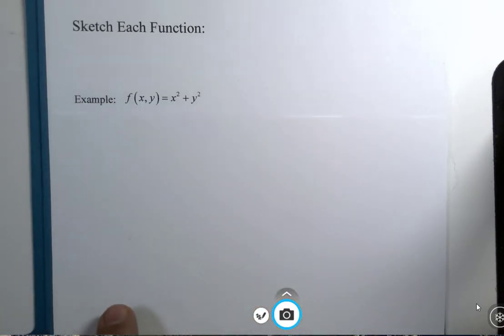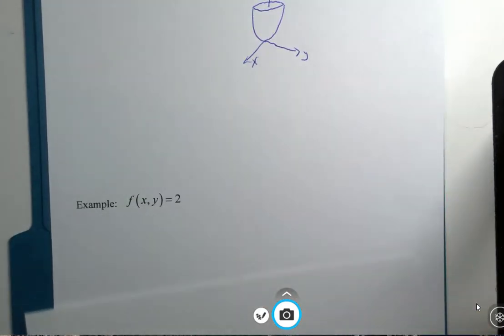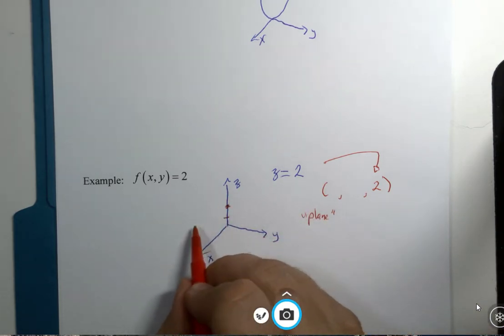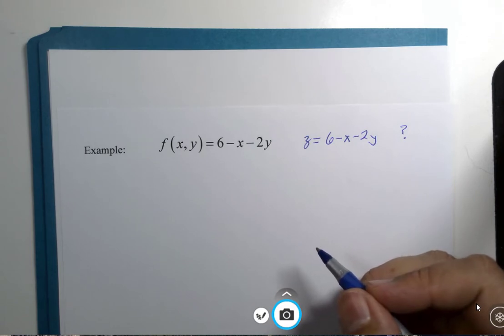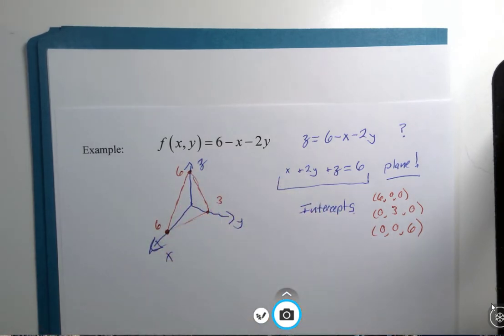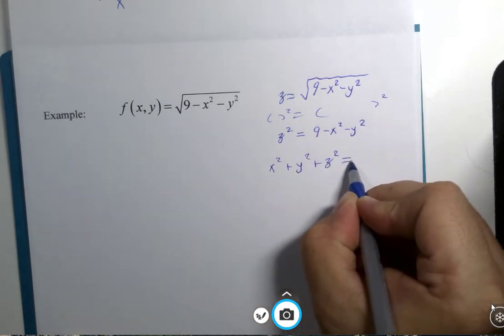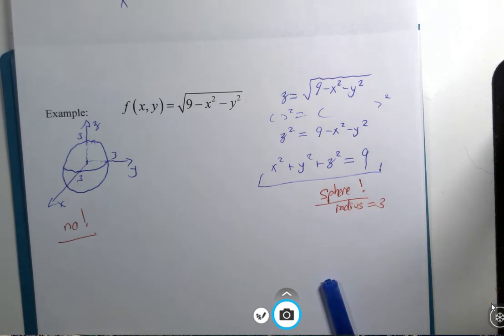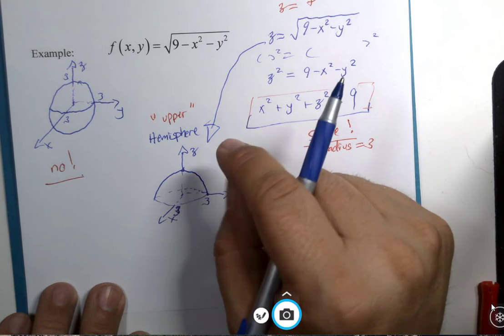Sketching Functions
This may even seem like a familiar topic once you get started.